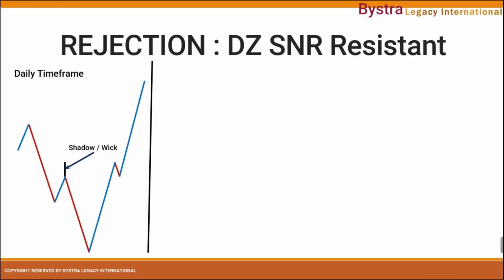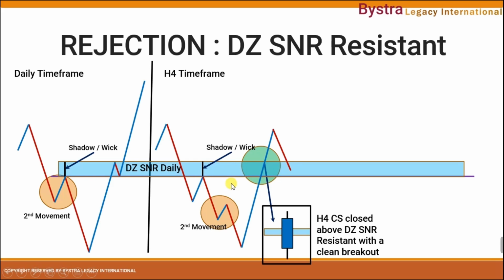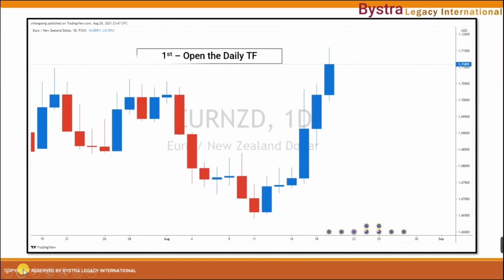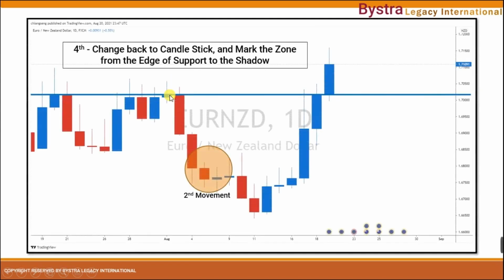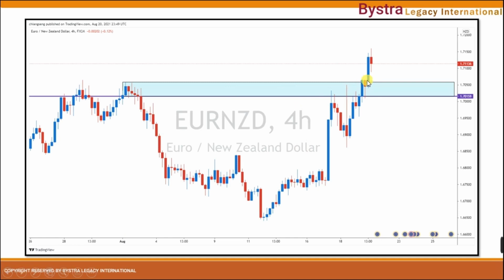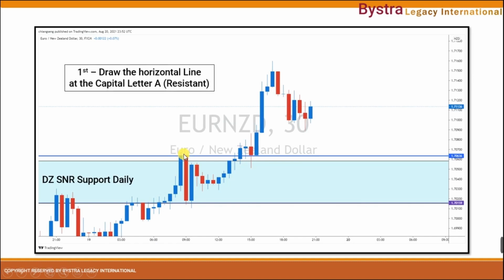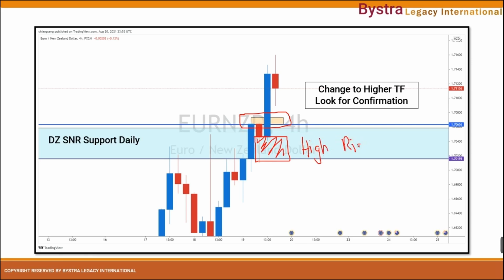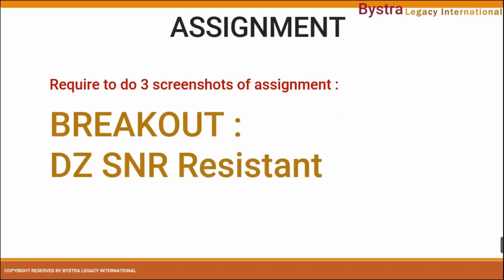Supply and Demand Course Bystra Legacy Part 18: BREAKOUT - DZ SNR Resistant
👋 Welcome to Afx Academy – Your Ultimate Forex Trading Hub!

Ready to master Forex and become a consistent, profitable trader? Afx Academy is your go-to source for high-quality Forex education, trading strategies, and market insights.

🎓 What You’ll Learn Here:
✅ Profitable Forex trading strategies (Scalping, Swing, Smart Money Concepts)
✅ Live trade breakdowns and market analysis
✅ Risk management & trading psychology
✅ Smart Money Courses uploaded regularly!

💬 We’d love to hear from you! Comment your biggest takeaway & let’s grow together.